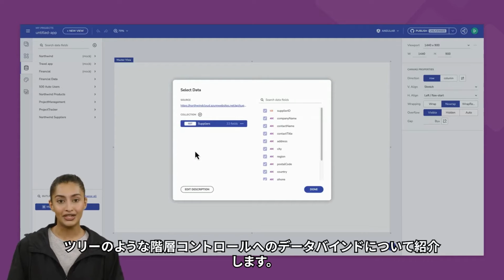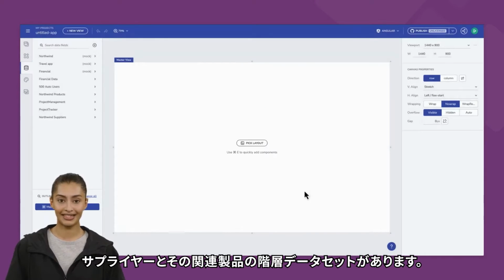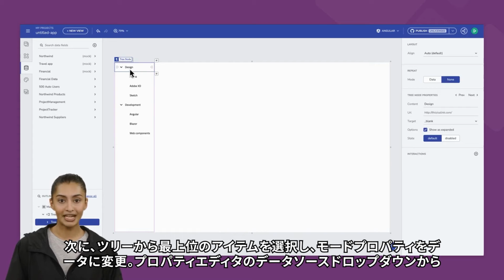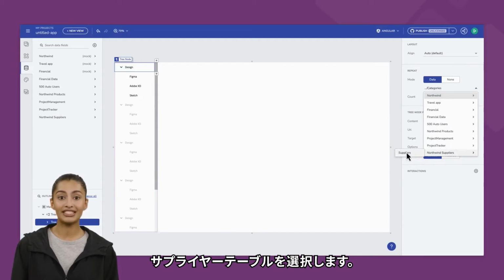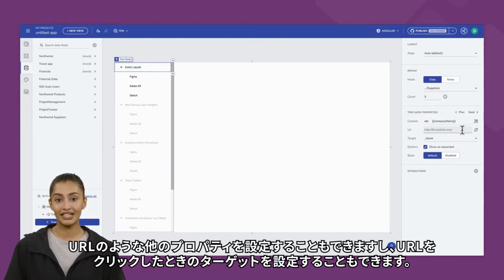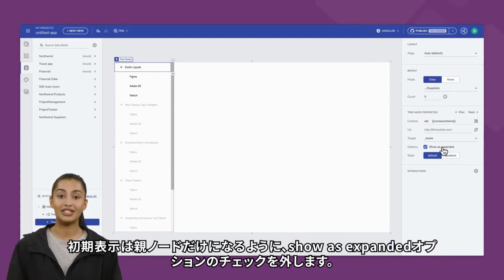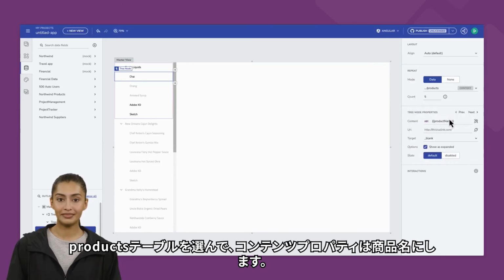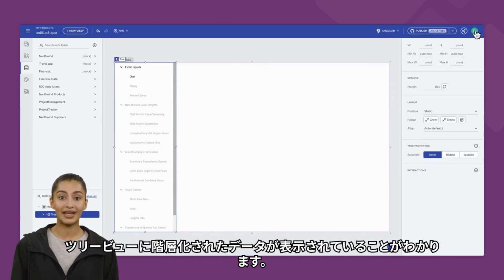App Builder データバインド入門：ツリーコントロールで階層データを表示してみよう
この動画チュートリアルでは、App Builderの強力なツリーコンポーネントを使って、階層的なデータ構造のビジュアライズ方法を学びます。Microsoft AzureにホストされたWeb APIのデータを利用して、簡単な手順でサプライヤーと製品の関係を示すツリービューを構築します。ツリーコンポーネントの特性と、階層的に繰り返すデータをバインディングする方法について説明します。カードやコンテナなど他のコンポーネントにも応用可能なテクニックです。App Builderでのアプリ開発を始める最初の一歩に、ぜひこの動画をご活用ください。